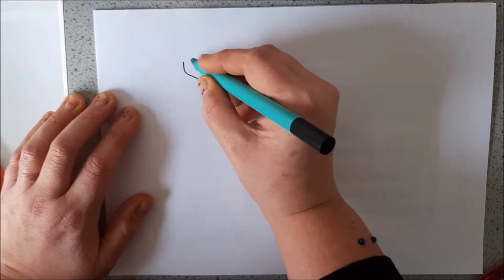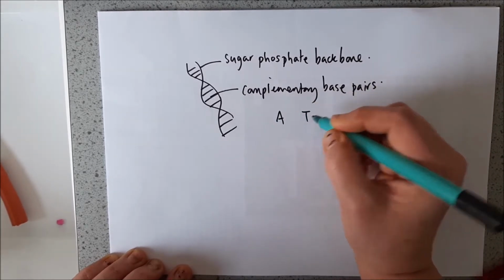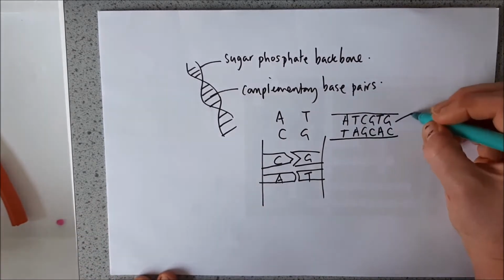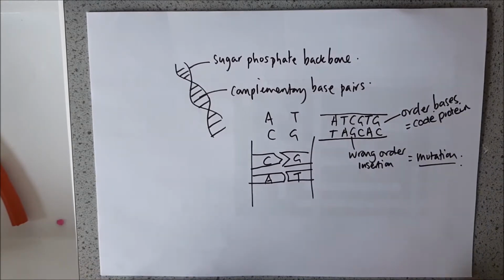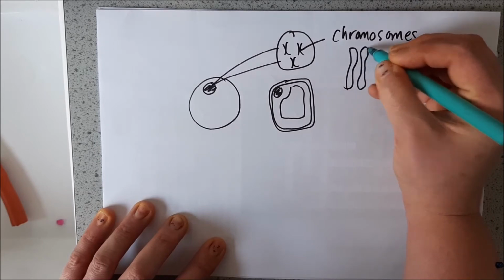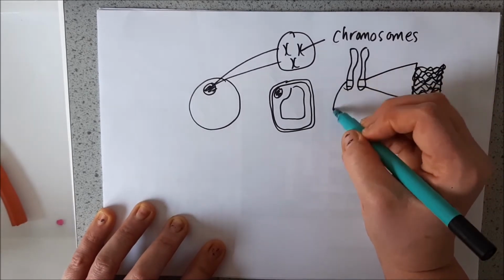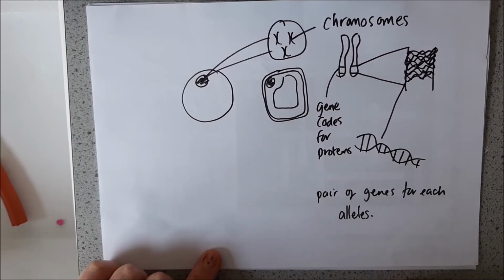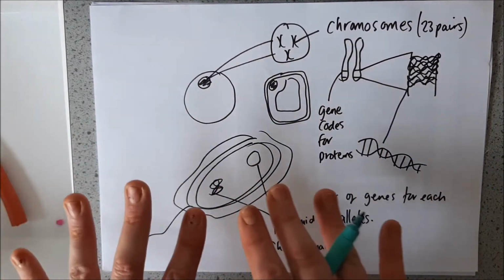Mrs corbett revision DNA pt 1 Biology paper 1 and 2 structure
The structure of DNA and revision of cells and polymers for triple students